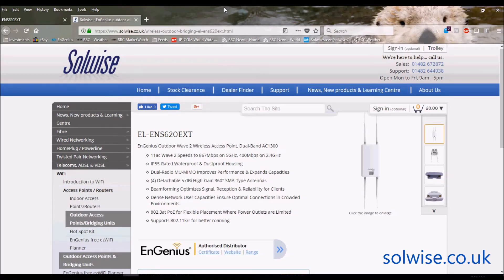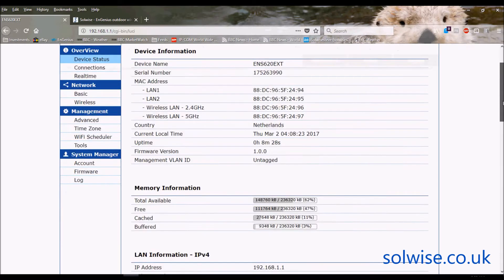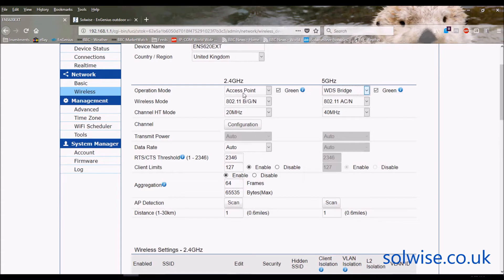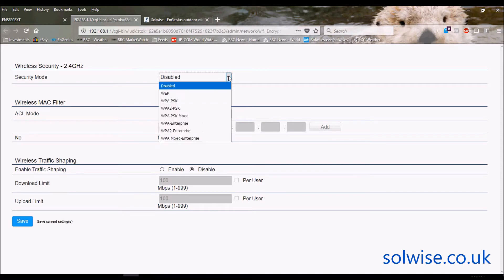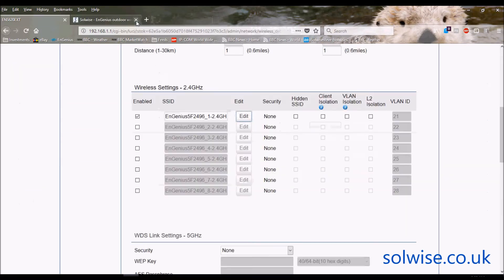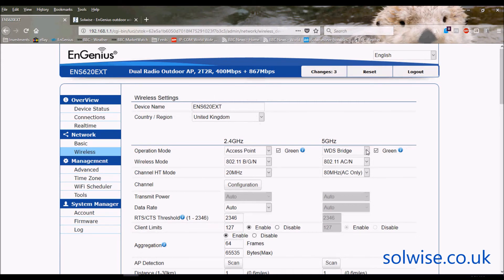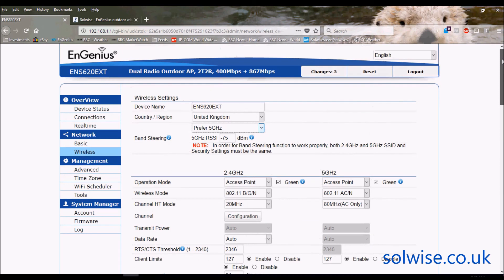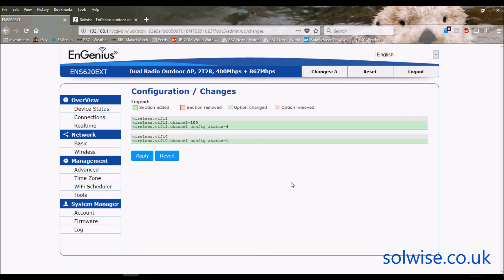EnGenius ENS620EXT Outdoor dual band 11ac AP/CPE/Bridge 5GHz Wave 2 setup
EnGenius ENS620EXT Outdoor dual band 11ac AP/CPE/Bridge 5GHz Wave 2 setup video presented by Steve Mace of Solwise.